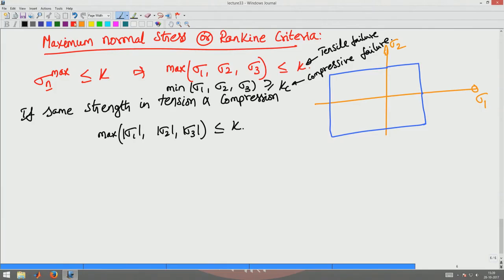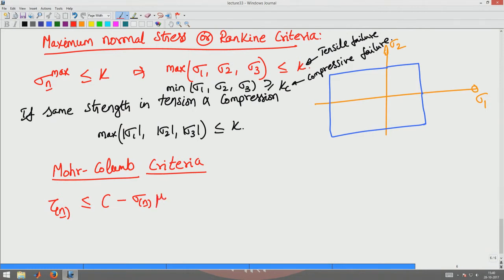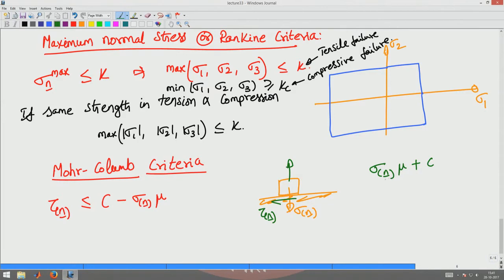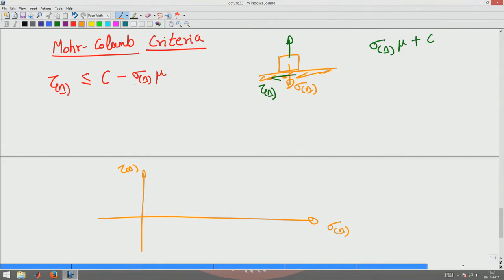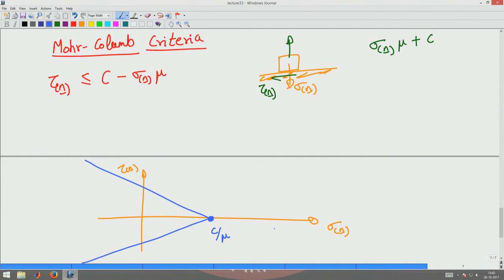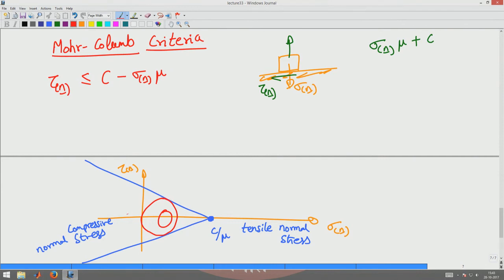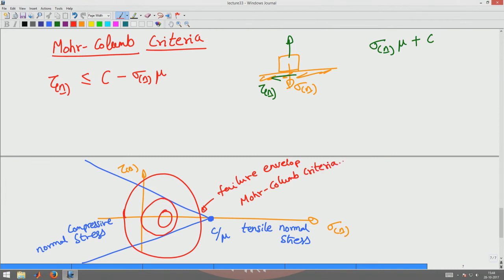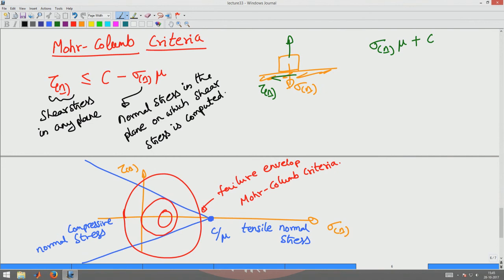Mohr - Columb condition